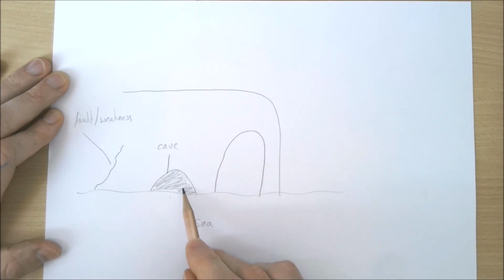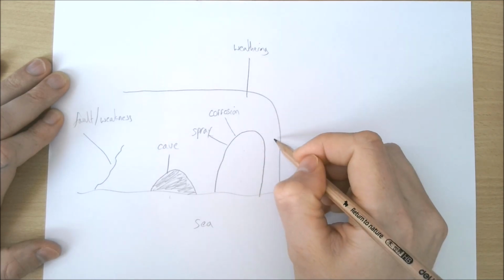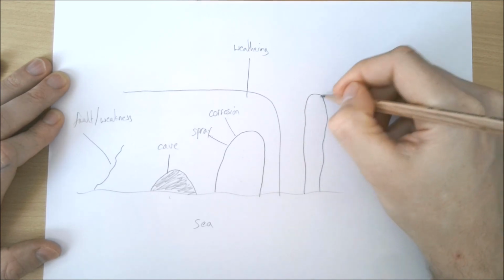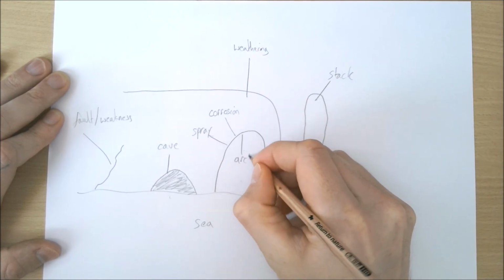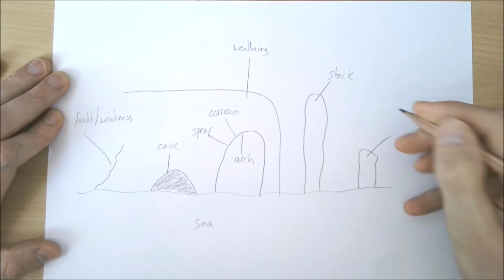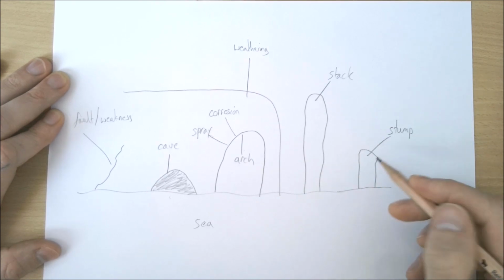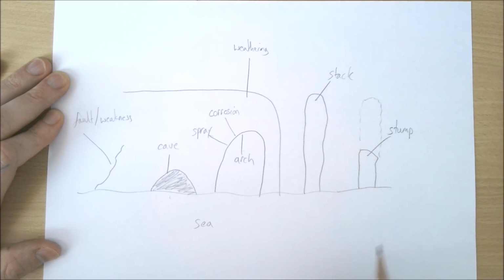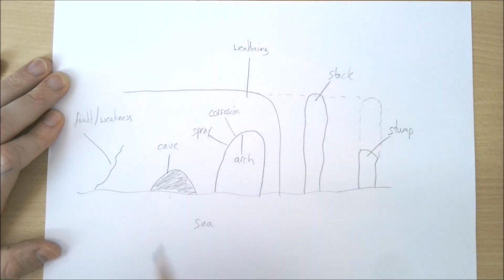Headland Erosional Features (& how to draw them)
For Geography students especially those studying GCSE and A Level geography. This shows the processes involved in the erosion of a headland to produce caves, arches, stacks, and stumps.